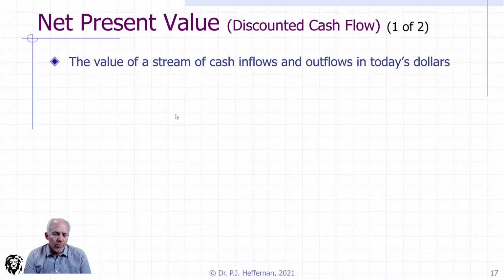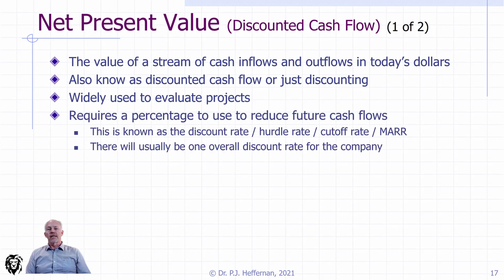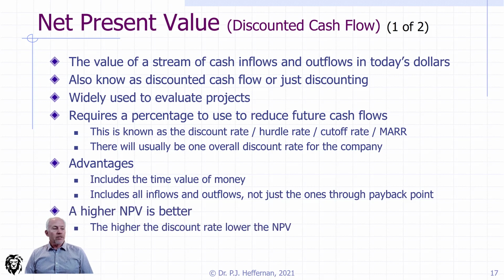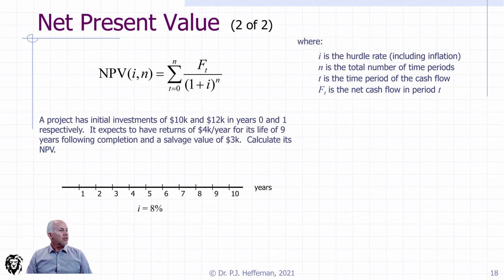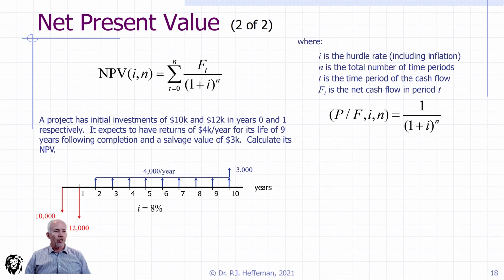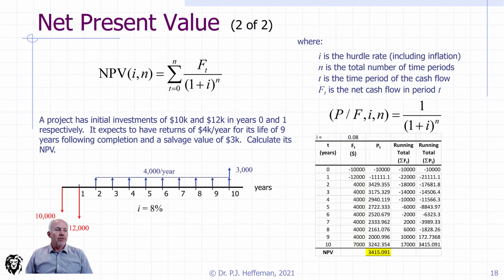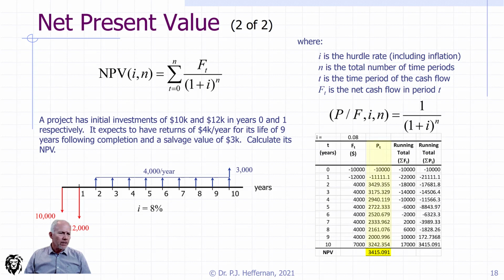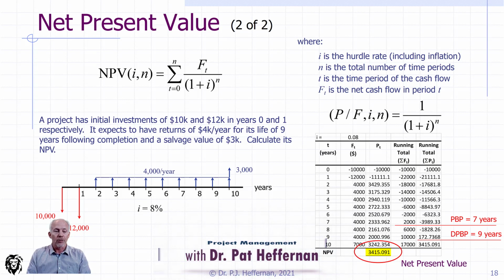Net Present Value (NPV)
A 10 min video that describes the Net Present Value (NPV) method of project assessment.